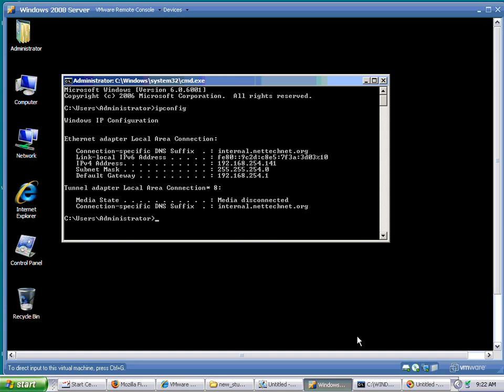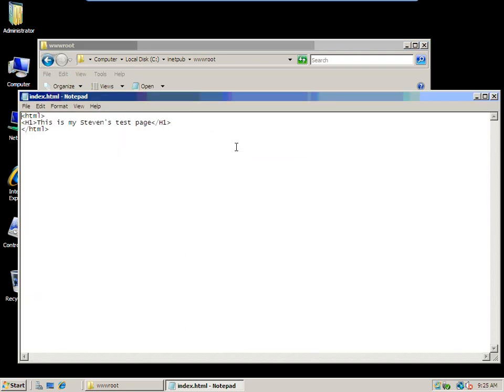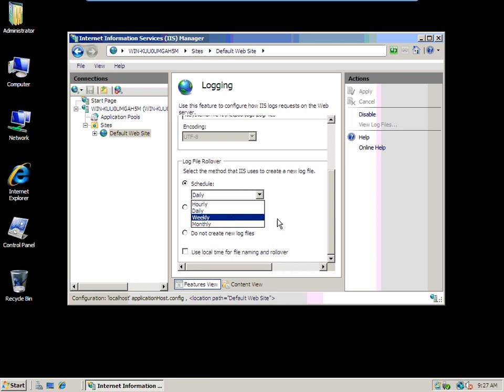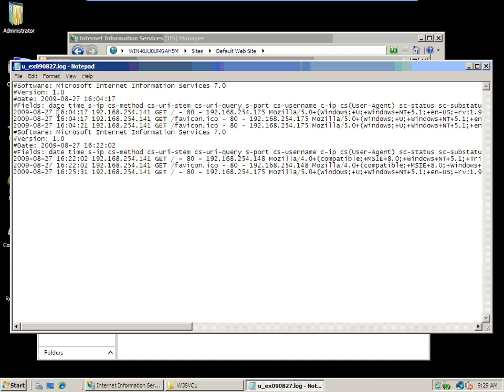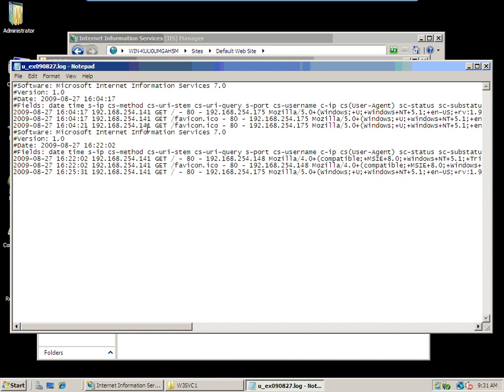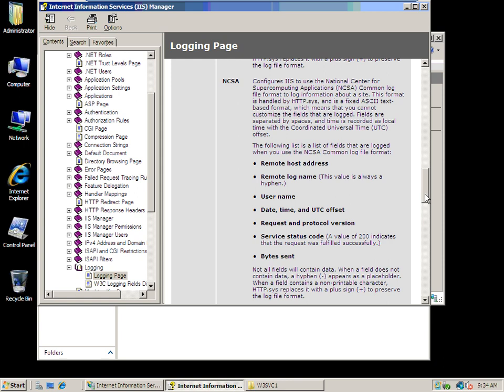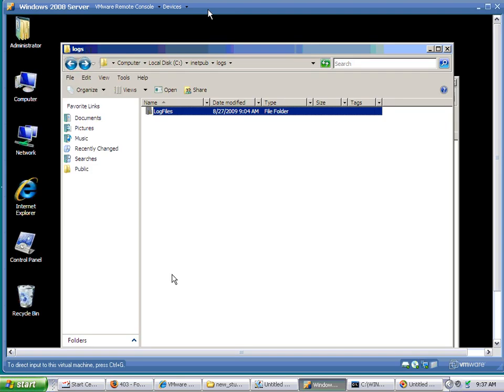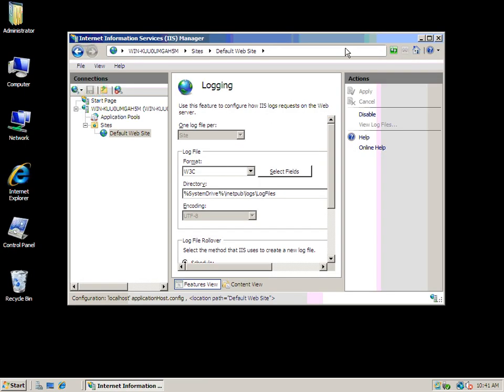IIS7 logging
Simple logging for IIS7